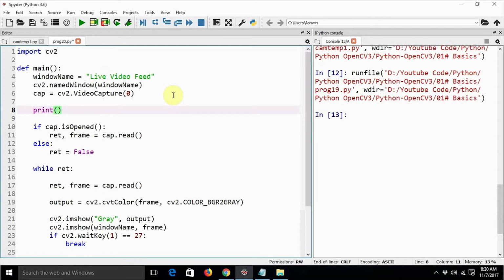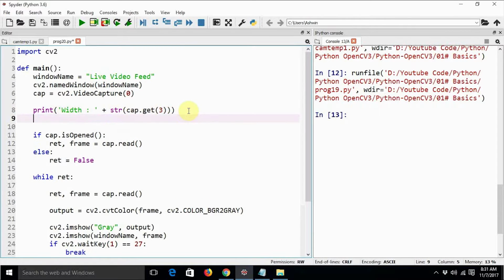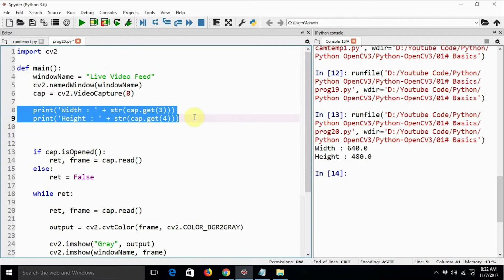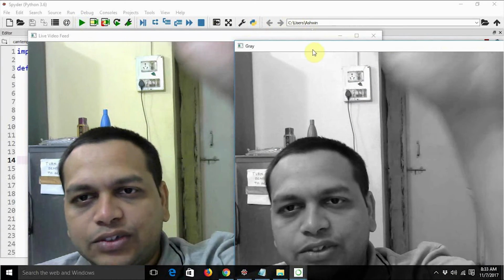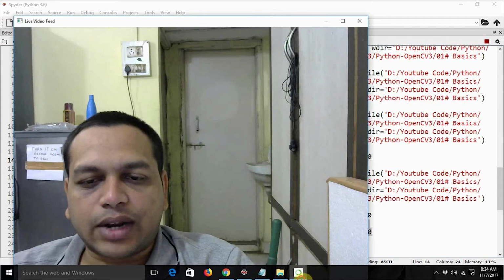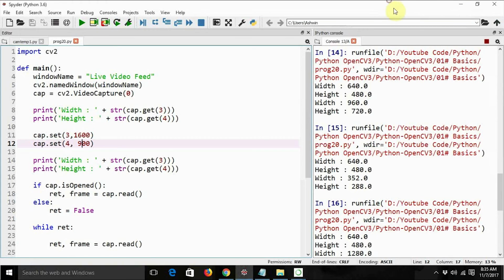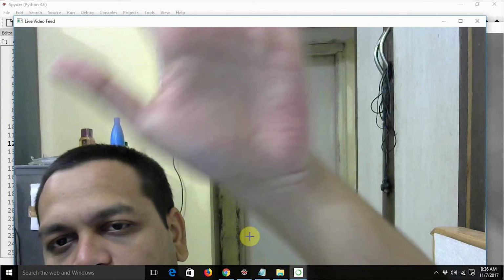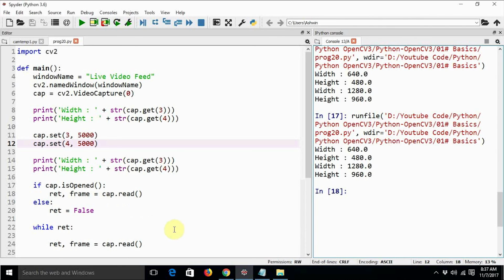Computer Vision with Python and OpenCV - Webcam Resolution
►Webcam Properties
►Webcam Resolution
►Adjusting Webcam Resolution